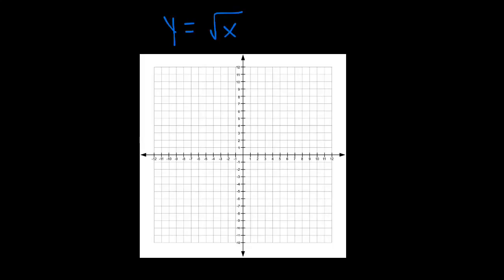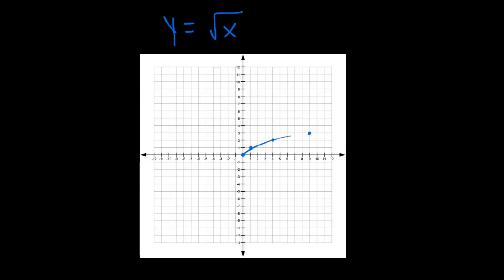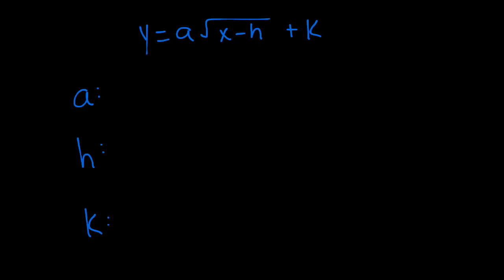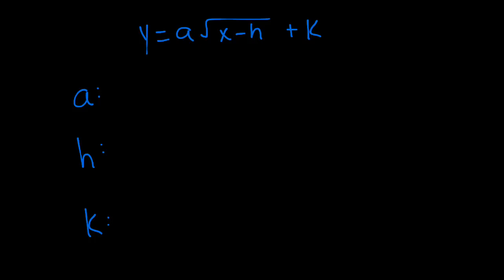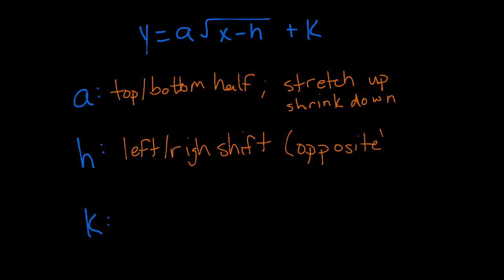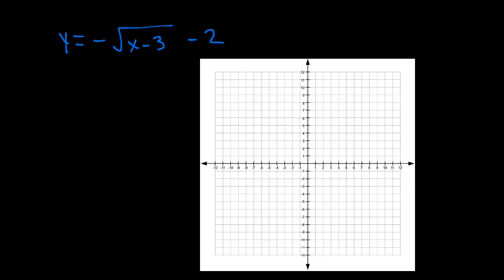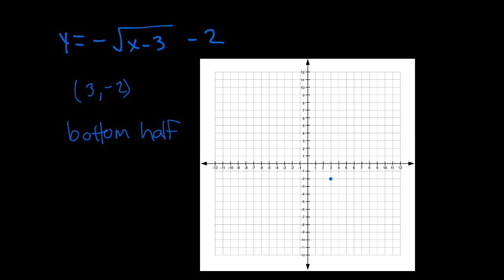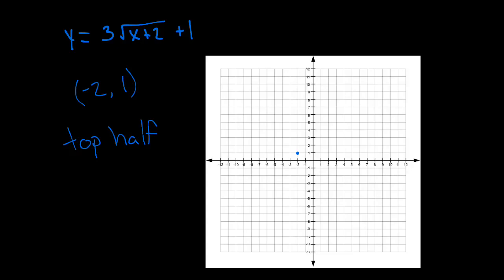6.5.1 Graph Square Root Functions